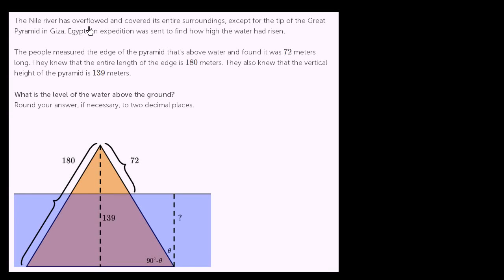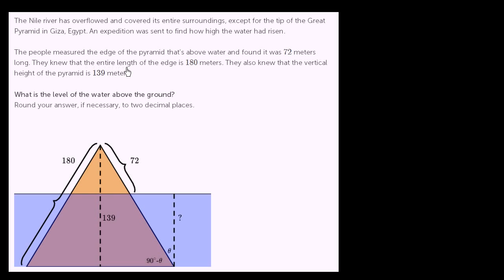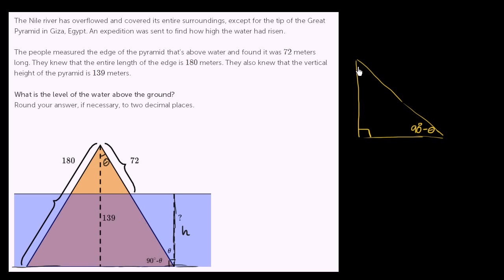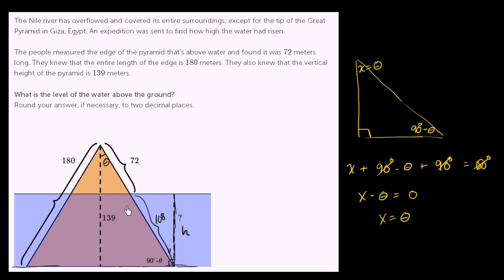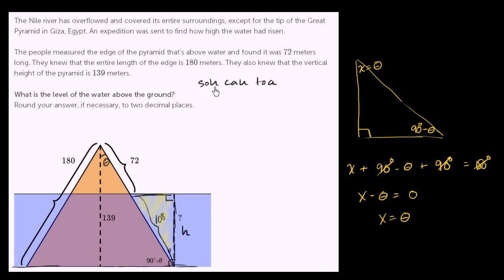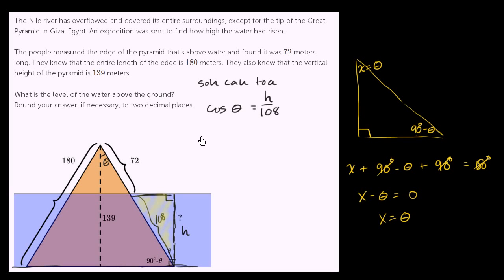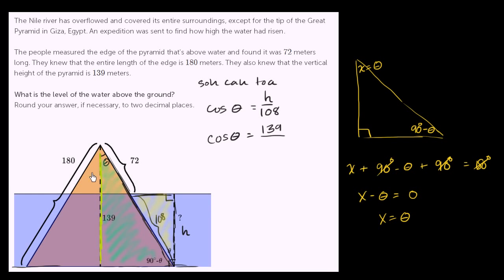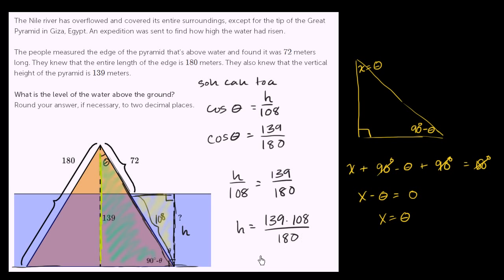How much of a pyramid is submerged